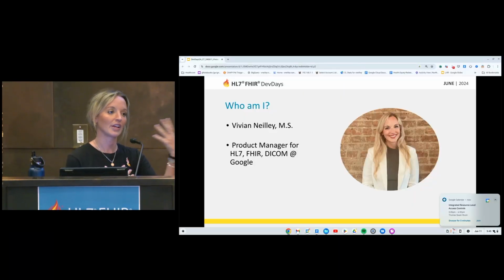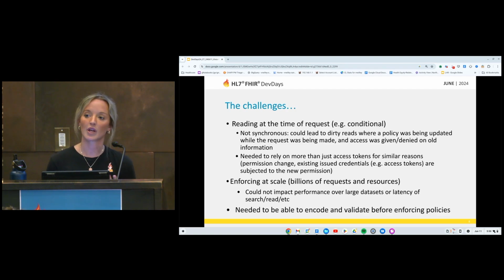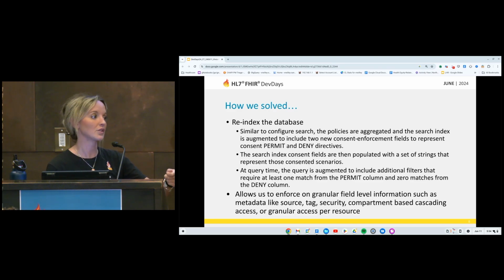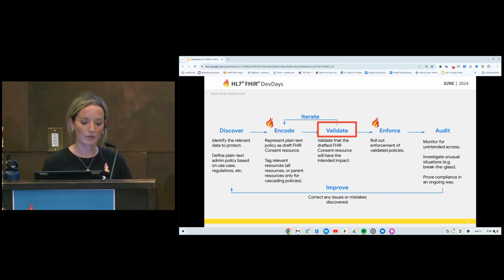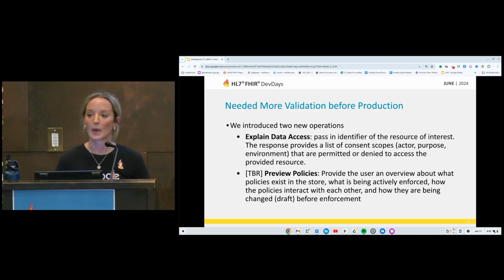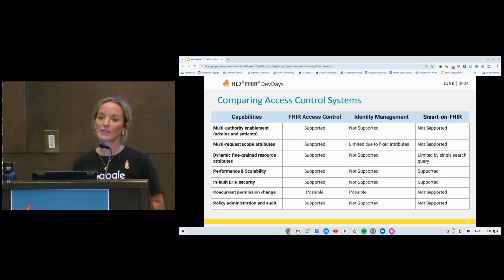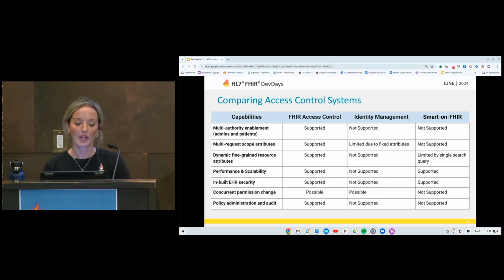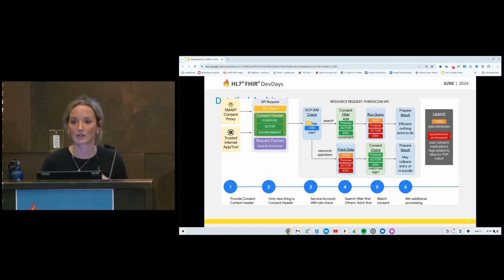Vivian Neilley - Integrated Resource-Level Access Controls | DevDays 2024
Enforcing access controls based on information stored in a consent resource often requires a two-step process to get/retrieve the resource then make a conditional decision about the initial request. This session walks through an in-server implementation for access enforcement that can permit or deny requests during a single atomic transaction at resource-level granularity. By using mechanisms similar to custom search parameters, consent can be applied and enforced at scale, opening up the ability to deploy organizational-wide administrator access policies across all data in a FHIR server. This session walks through the challenges with asynchronous enforcement, introduce a new way to manage consent, and discuss real-world use cases that can be achieved through the implementation.